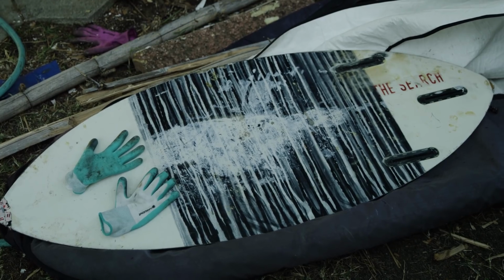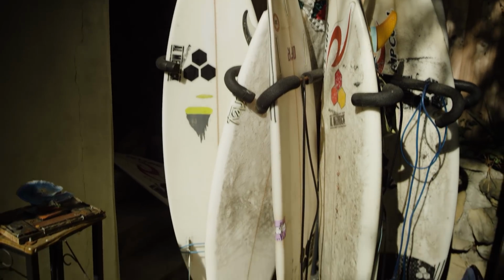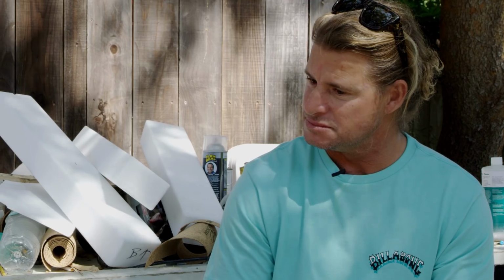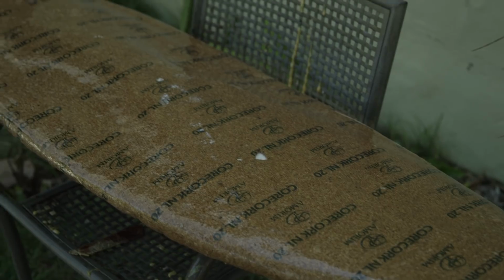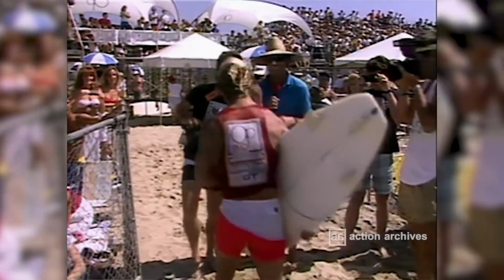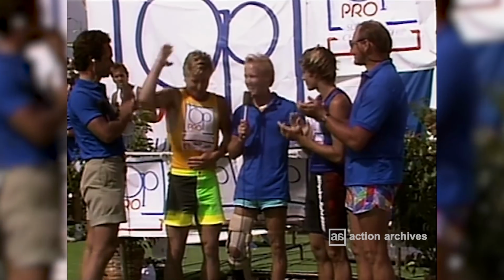Occ-Cast Episode 29 featuring Tom Curren | Billabong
In episode 29 of the Occ-Cast, Occy is joined by former rival and fellow legend, Tom Curren. The two talk about their epic head-to-head match ups in the 80's, riots in Huntington Beach and...just watch the ending. We won't spoil it for you.